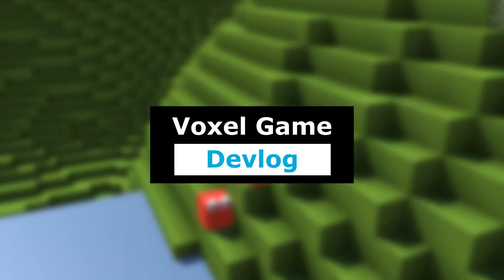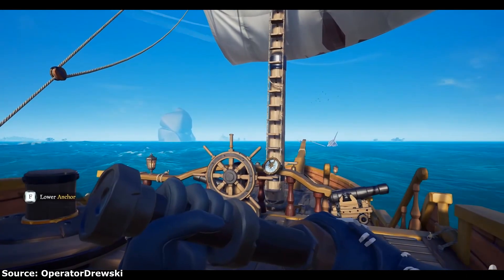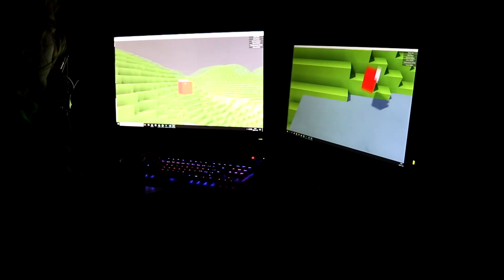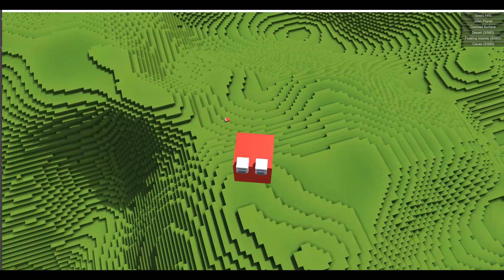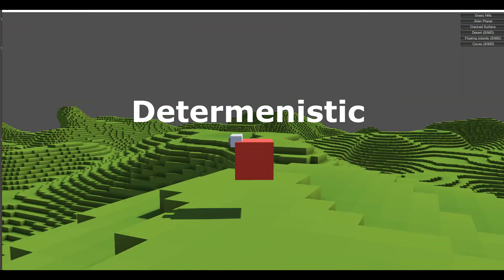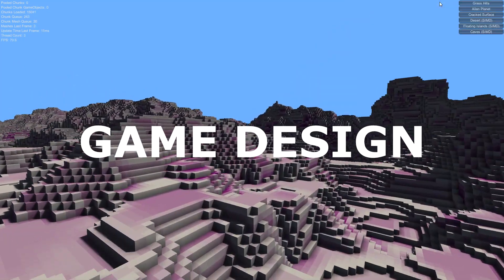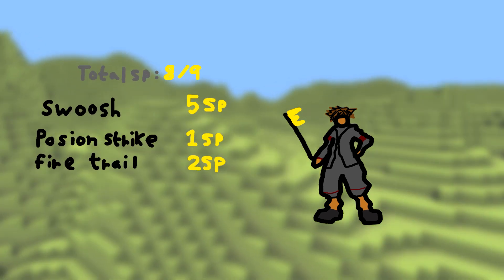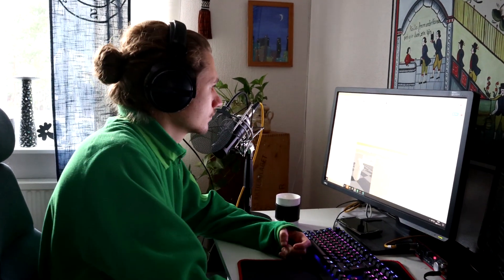Voxel RPG Project - My dream game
Let's make a procedually generated voxel based RPG that you can play together with friends online!

Welcome to my new devlog!
The game is being developed with the Unity game engine.

Resources to learn network programming:
Articles: